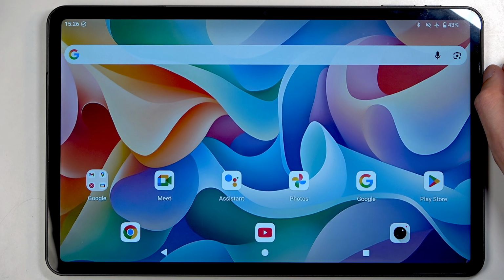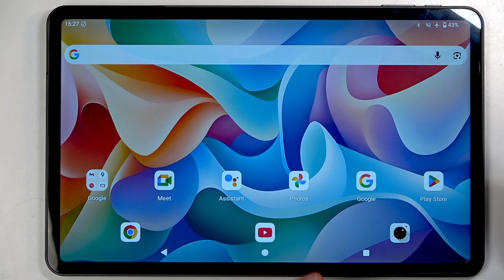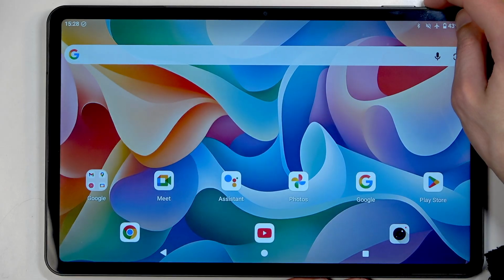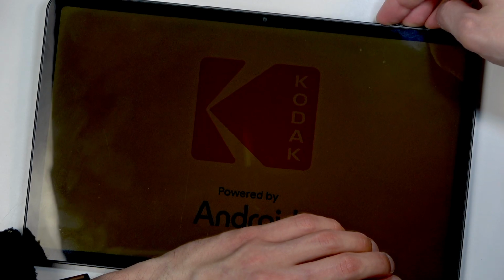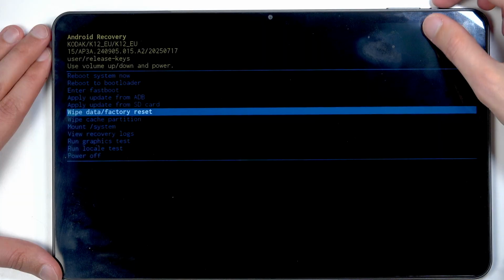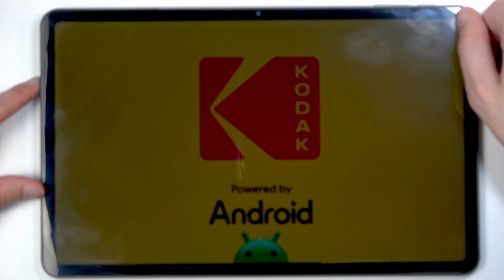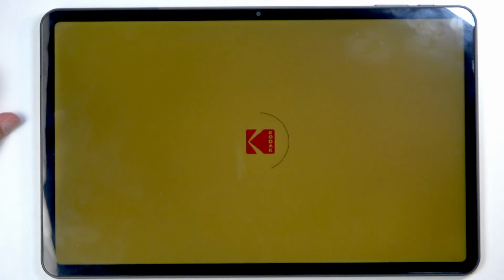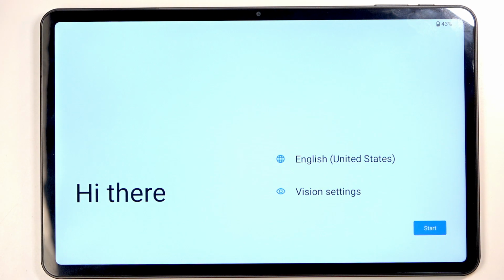KODAK K12 – How to Hard Reset (Factory Reset via Recovery Mode)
In this video you will learn how to hard reset the KODAK K12 tablet using recovery mode. I explain the full button sequence to enter recovery, how to select "wipe data/factory reset", confirm the action and reboot the device. You will also get clear warnings about permanent data loss, why you may be asked to verify the Google account (FRP) during setup, and what to do if you don't know the screen lock. This guide is simple and designed for people who need to regain access to a locked or malfunctioning KODAK K12 tablet.

How to hard reset KODAK K12?
How to remove screen lock on KODAK K12?
How to bypass Google account verification on KODAK K12?

0:00 Intro – what this reset does and when to use it
0:10 Why you might reset (forgot screen lock) and data loss warning
2:57 Turn off the KODAK K12 (hold Power → Power off)
3:07 Enter recovery mode (hold Volume Up + Volume Down + Power)
3:33 Navigate recovery and select "wipe data/factory reset"
3:56 Confirm, reboot system now and wait for setup
4:44 Setup screen visible — final notes and wrap up